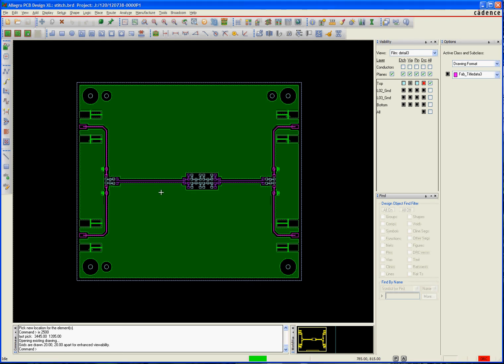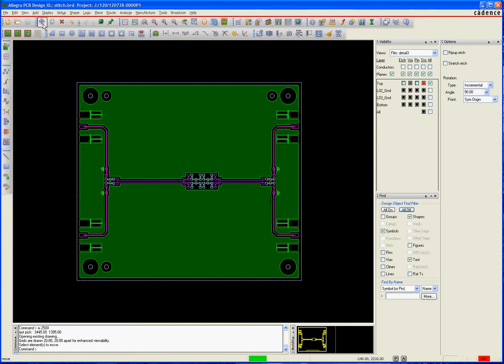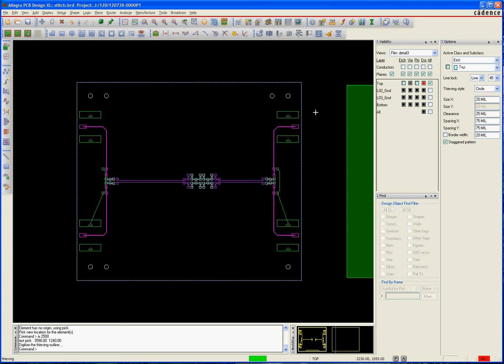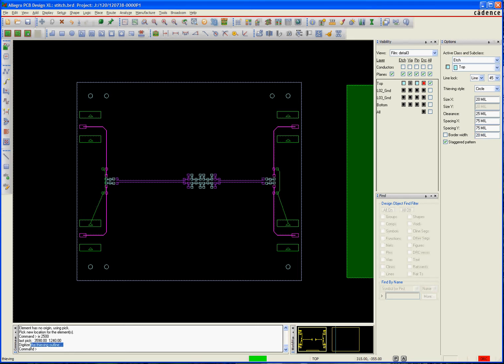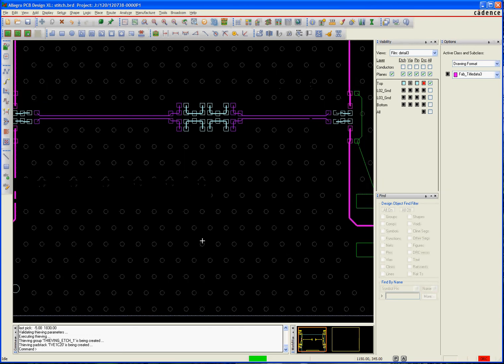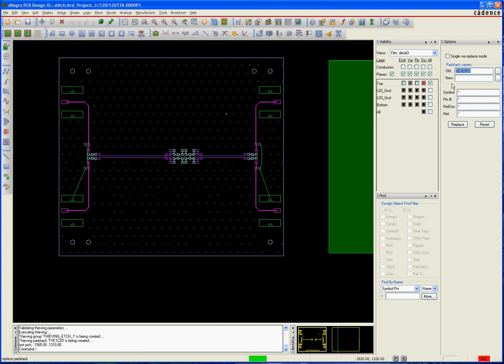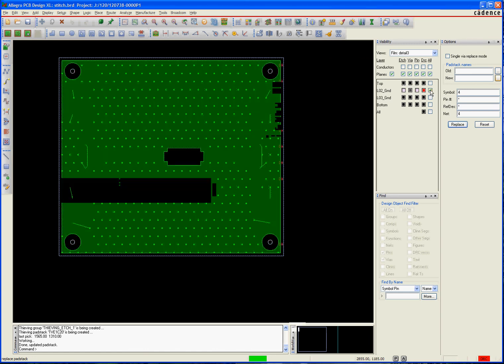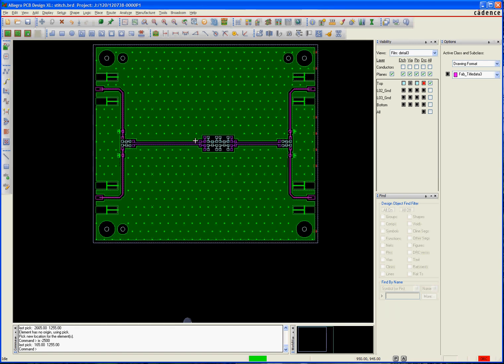One way to stitch vias in Allegro.avi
One method of stitching GND vias into a PCB in Allegro.